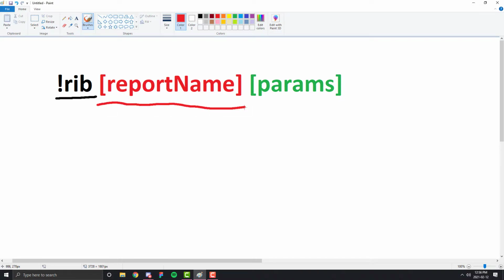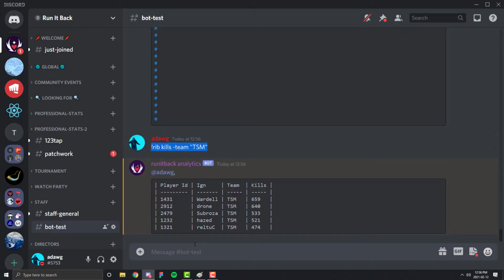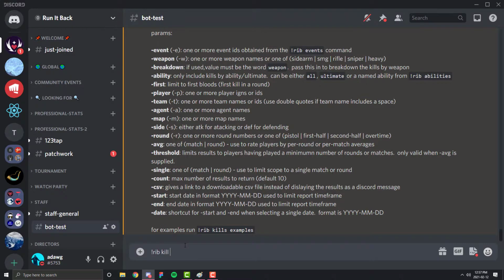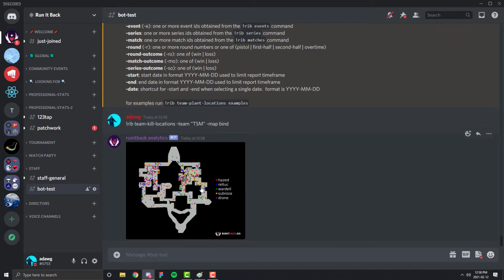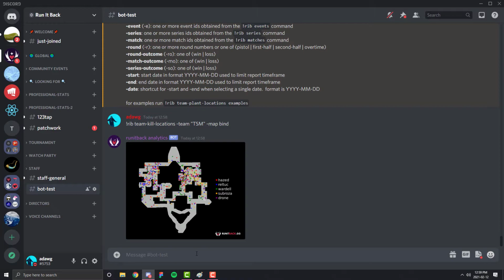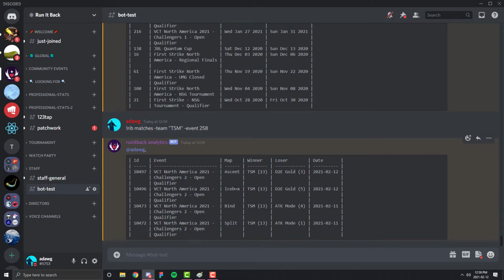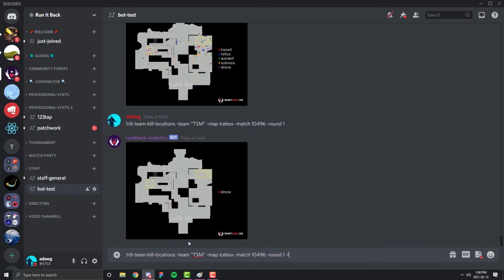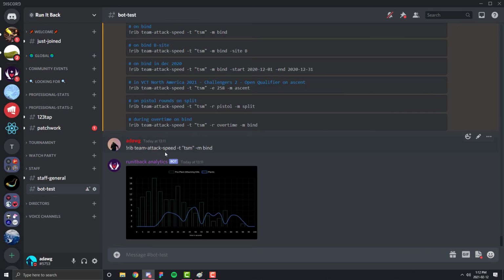Runitback Analytics Intro